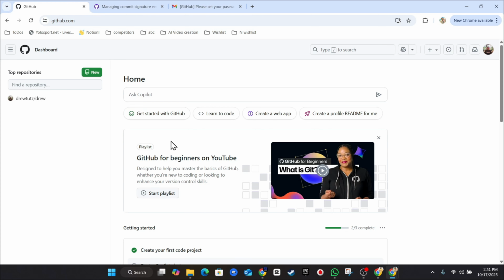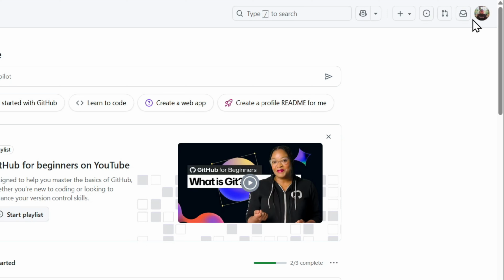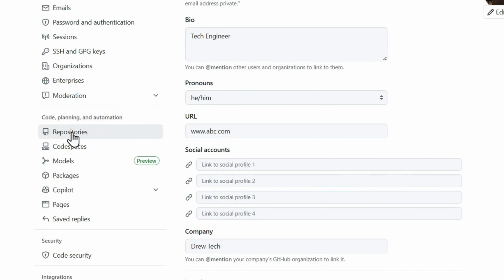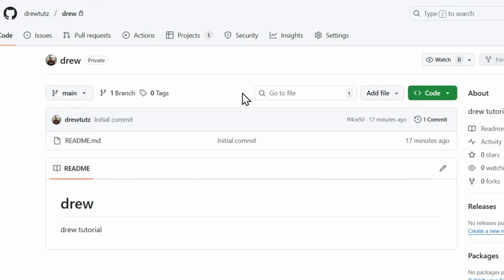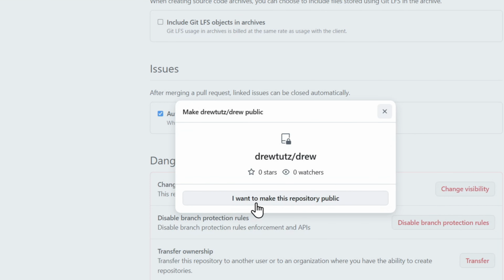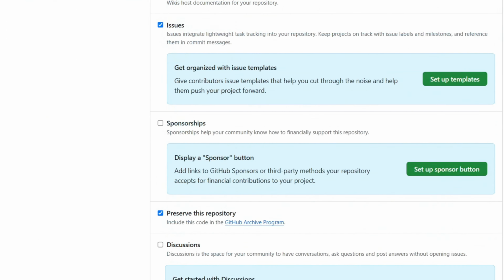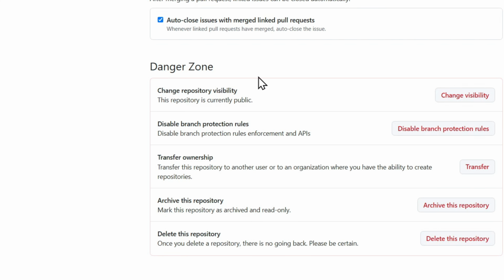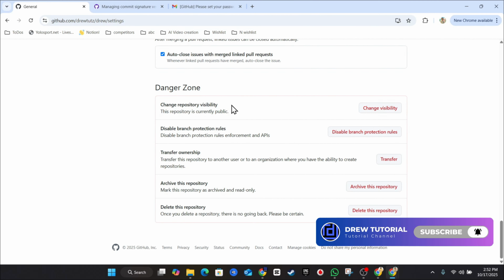How to Change a Repository from Private to Public in GitHub (Step-by-Step Tutorial)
Want to make your private GitHub repository public so others can view, clone, or contribute to your project? 🌍 In this step-by-step tutorial by Drew Tutorial, I’ll show you exactly how to change a repository from private to public in GitHub — safely and in just a few clicks.

Making your repository public allows collaboration, open-source visibility, and portfolio sharing — perfect for developers showcasing their work or contributing to community projects.

🔹 In this video, you’ll learn:

How to open your repository settings in GitHub

How to change visibility from private to public

What happens when you make a repository public

Pro tips to protect sensitive files before changing visibility

👉 Watch till the end to learn how to make your GitHub repository public without losing important settings!